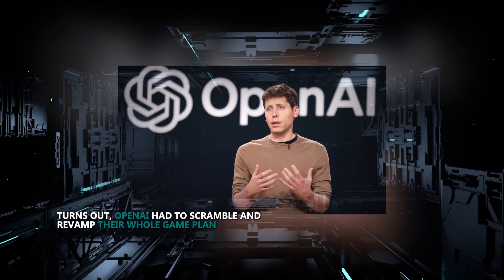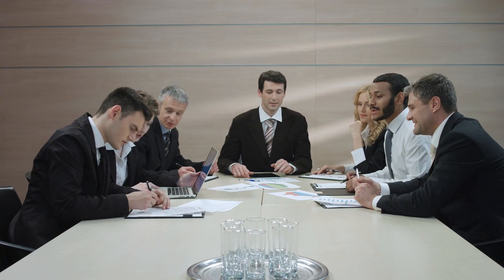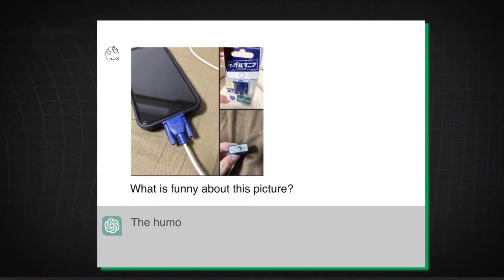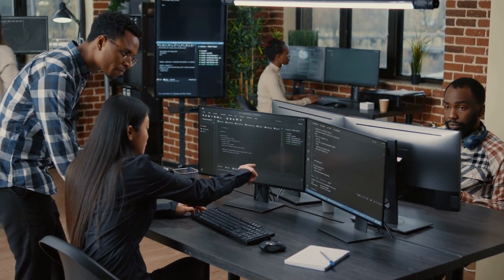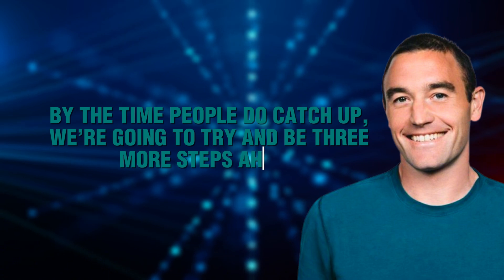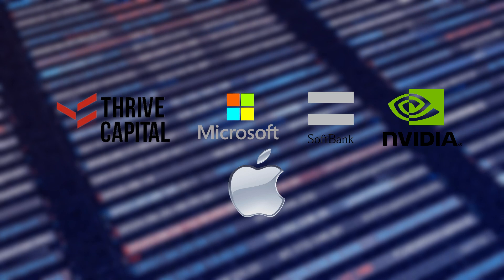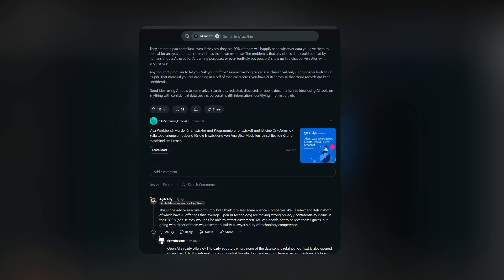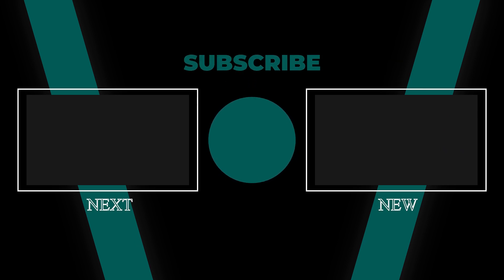ORION is a Complete Disappointment - What Actually Went Wrong?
OpenAI's Orion is not just another AI update—it's a revolution in the making! In this video, we uncover the hidden details behind Orion’s development, its unmatched capabilities, and the potential ripple effects on industries worldwide. Why is it being hailed as the future of AI? And what does it mean for YOU?

TIMESTAMPS
00:00 Intro
00:24 What's OpenAI Orion?
02:00 Launch Expectations
02:47 Underwhelming Updates
04:31 AI Scaling Law
06:25 Technical Limitations
07:53 OpenAI’s New Strategy
10:47 Impact on the AI Landscape
12:10 Impact on OpenAI as a Company
13:48 Potential Applications
14:46 Ethical and Safety Considerations
16:39 Public Reaction to Orion
18:10 Closing

About Ai illume:
Stay enlightened and informed about the latest updates and innovations in the field of Artificial Intelligence. Our channel provides clear and concise content on cutting-edge AI tools, humanoid robots, AGI, and more. We strive to keep you updated with the rapid advancements in AI technology, ensuring you're always in the know. Join us on this journey to explore the fascinating world of AI and understand its impact on our future.

OpenAI
Orion
OpenAI Orion
GPT-5
GPT5
GPT 5
OpenAI GPT-5
Artificial Intelligence
AI Revolution
AI Updates
OpenAI Updates
Future of AI
AI Innovations
Advanced AI
Next-gen AI
Machine Learning
Deep Learning
AI Technology
AI Tools
AI Trends
GPT Series
OpenAI Projects
OpenAI News
GPT Evolution
AI Research
AI Applications
AI Milestones
OpenAI Future
AI Development
Cutting-edge AI
Generative AI
OpenAI Discoveries
AI Features
OpenAI Milestones
OpenAI Release
OpenAI Breakthrough
GPT Breakthrough
Latest AI News
AI Explained
AI in 2024
AI Advancements
AI Search Tools
OpenAI Search
AI for Creativity
AI-powered Tools
OpenAI Ecosystem
AI Vision
OpenAI in Action
Orion Features
AI Evolution
AI Updates 2024
OpenAI Orion Explained
GPT-5 Updates
AI Transformation
OpenAI AI Models
OpenAI Intelligence
OpenAI GPT Series
OpenAI Revolution
AI and Future
AI Discoveries